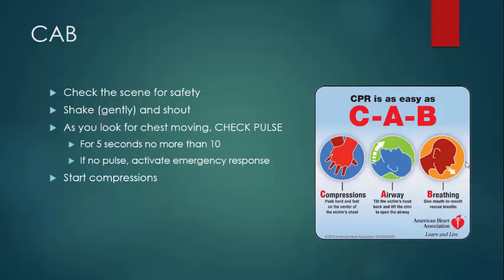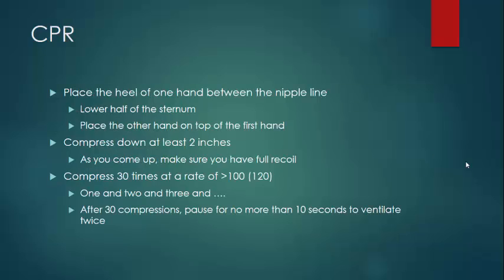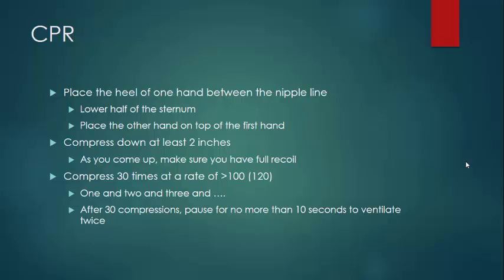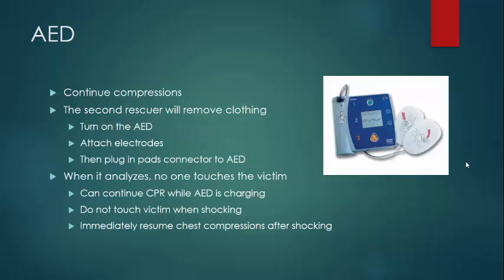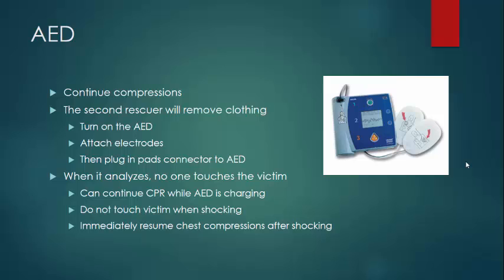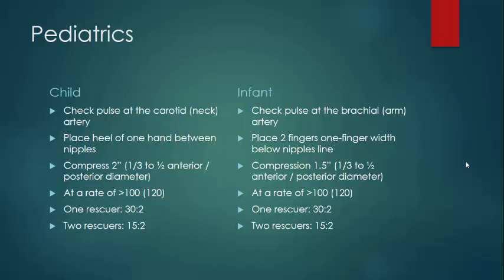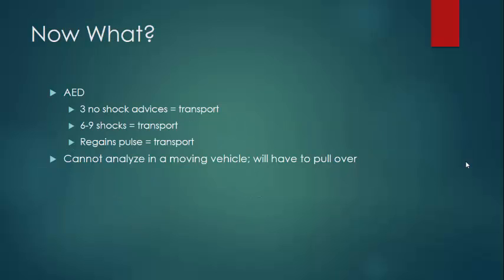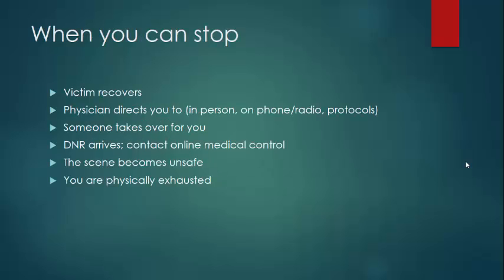2015 AHA CPR